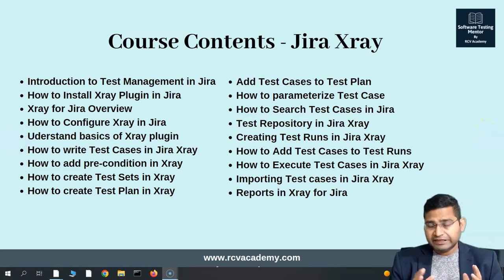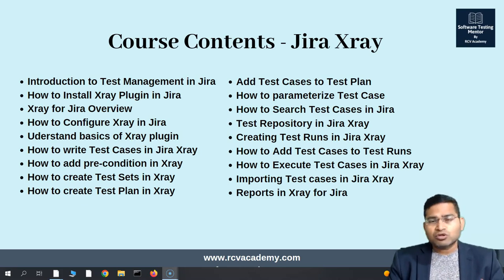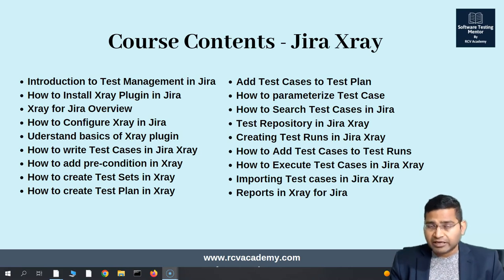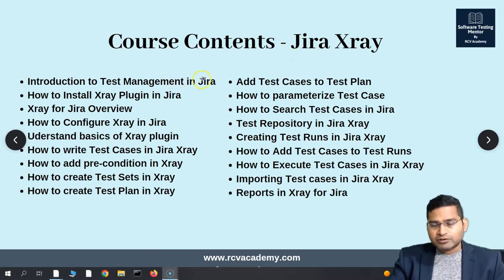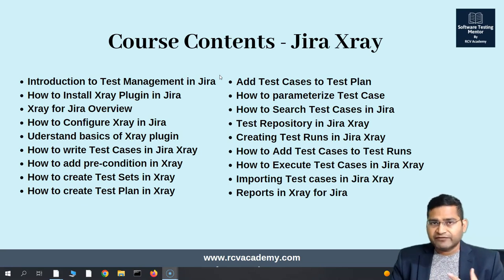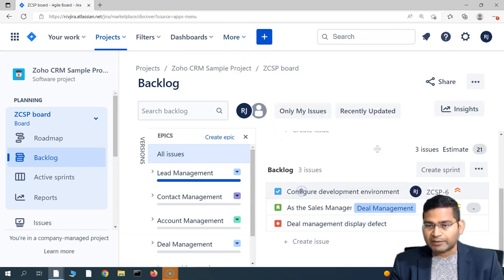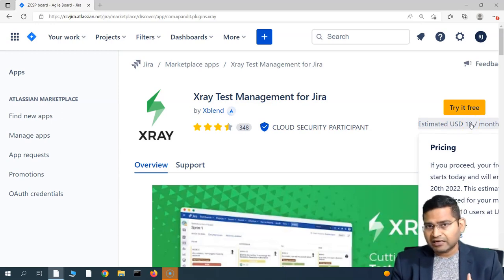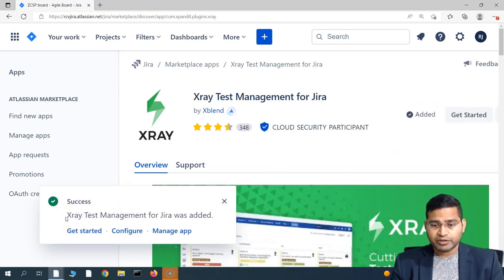Jira Xray Tutorial #1 - Introduction, Installation and Configuration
In this Jira Xray Tutorial, we will learn about Jira Xray and how to use Jira Xray for free in your projects. This is complete Jira Xray training for beginners which will help you to understand Jira Xray from scratch and also master Jira agile test management using Jira Xray plugin.

This Jira course is dividing into multiple parts and will cover all the aspects of Jira for software development teams using SCRUM. We will also cover Jira agile test management using Jira Xray plugin.